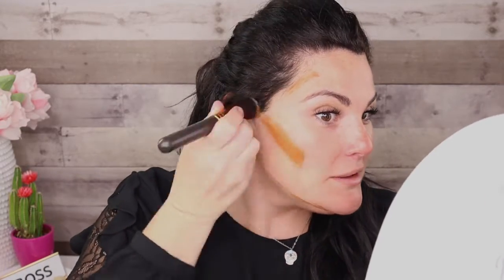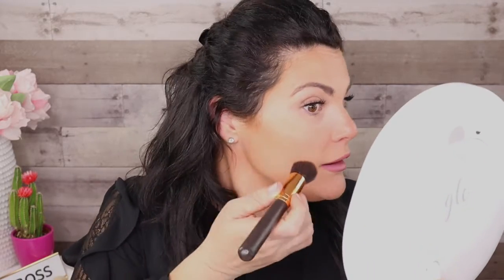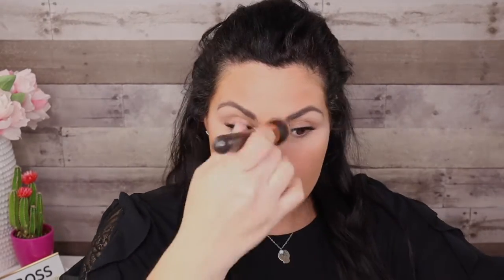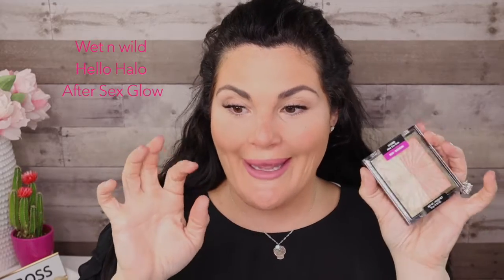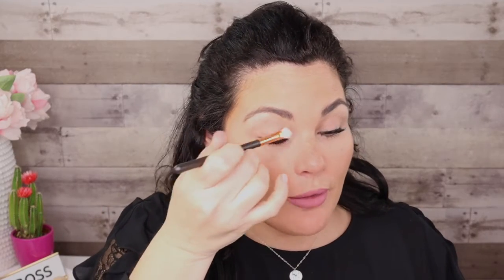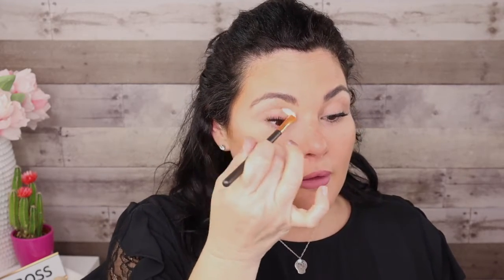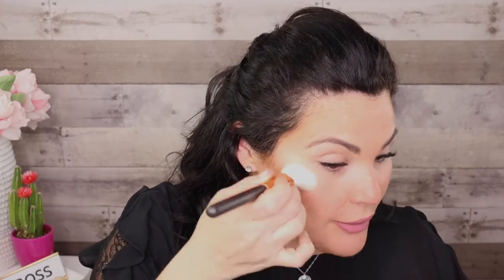A Little Wet n' Wild Make Up Look While in Quarantine!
A quick and easy look with affordable drugstore make up, mostly Wet n' Wild.
Quarantine Edition

QuickTan by Body Drench
Truella Beauty Bar Lashes- Night Out
Wet n' Wild Primer Serum
Wet n' Wild Dewy Foundation- Classic Beige
Wet n' Wild Dewy Foundation for Contour- Mocha
Gold Bond Neck and Chest Firming Cream
Wet n' Wild Photo Focus Concealer
Wet n' Wild Photo Focus Powder
Color Pop Brow Boss
Truella Beauty Bar Lip Kit- Bombshell
L'oreal True Match Bronzer
Wet n' Wild Hello Halo Hi Light-After Sex Glow
MAC Lip Gloss- Satin Sheets